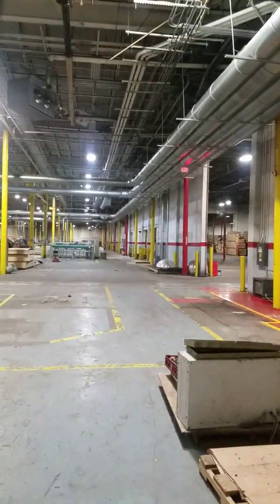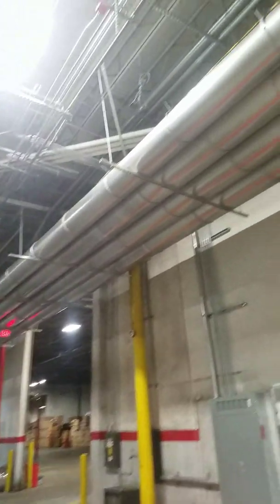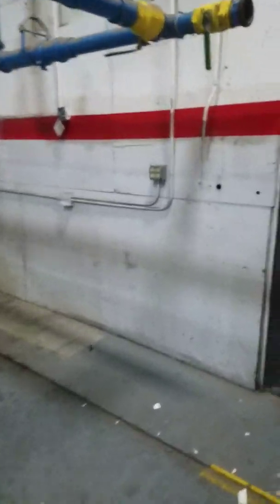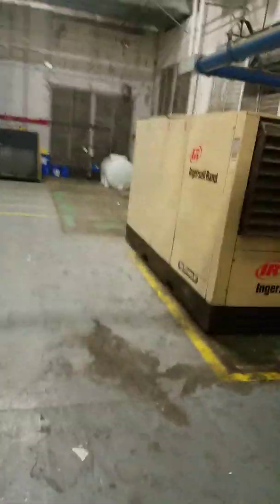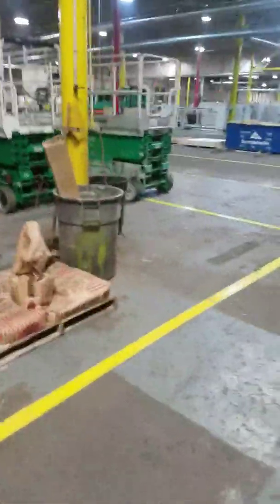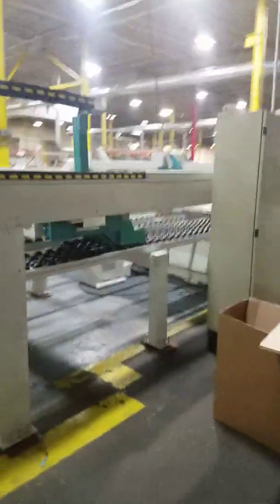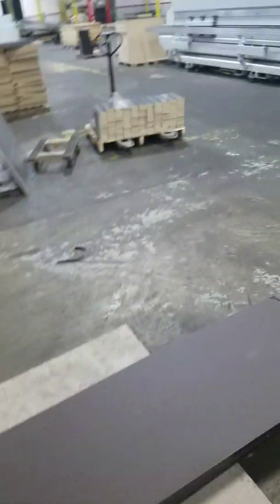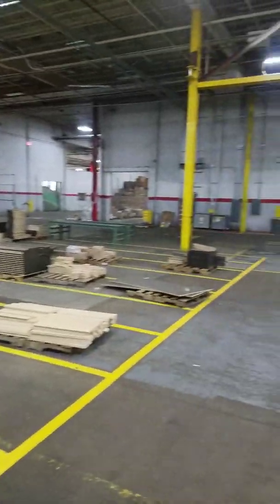This sucks really well!